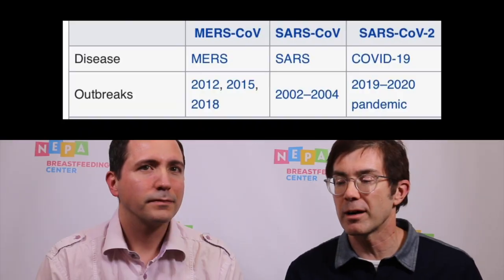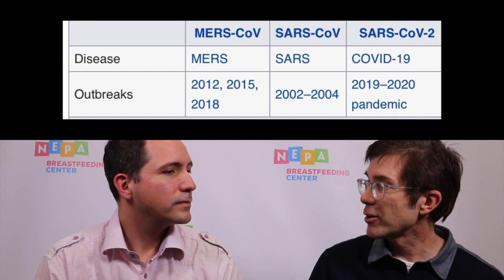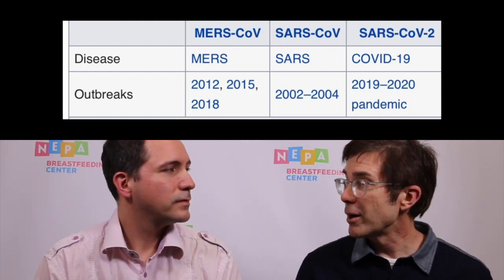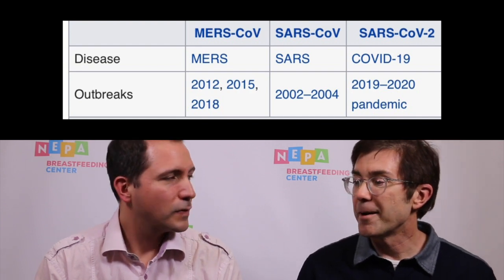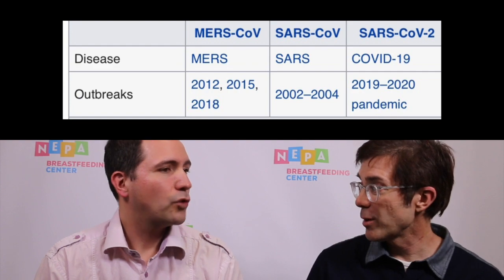Let’s Talk About... COVID 19 pt 1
Join Dr Kile and Dr Reymunde in their latest "Let's Talk About" series as they tackle current (3/30/20) COVID-19 information!
The talk is divided into two parts.

🎉Did you know PAK Pediatrics has been proving innovative and exceptional care for over 50 years?!🎉

Did you know we have TWO convenient locations??🏥🏥

We also host multiple FREE community events! 🎭🎨🎸

Consider us as your first choice and take the first steps in ensuring a safe and healthy life for your children! 💪🏻👍🏼